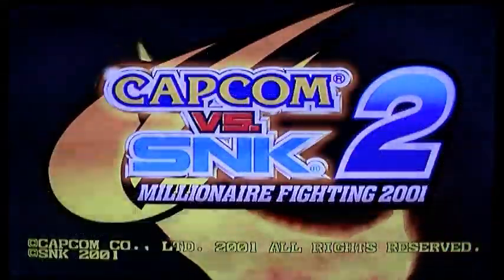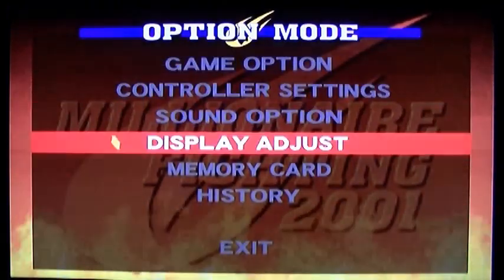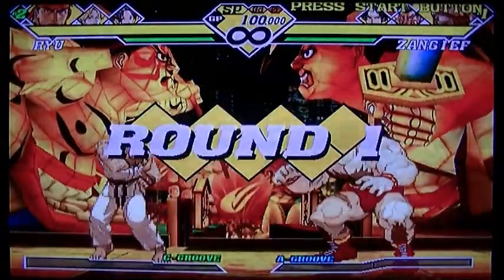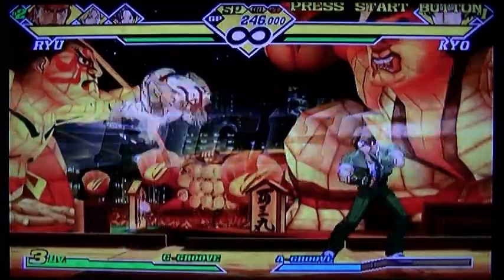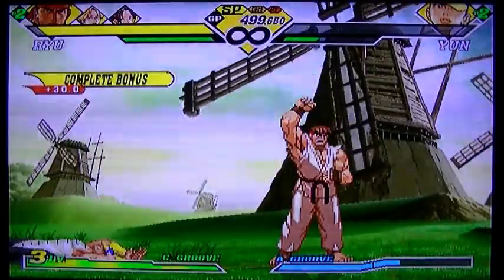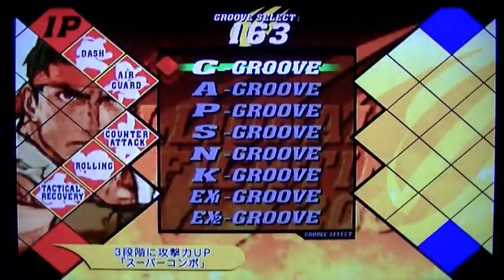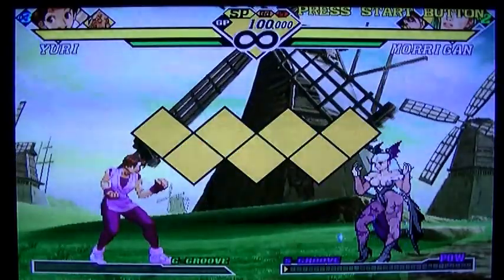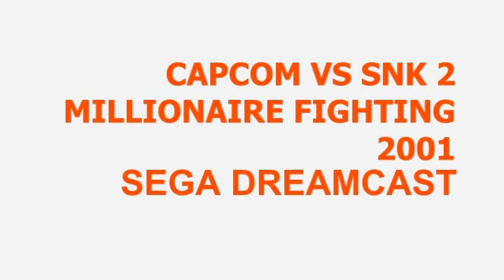Capcom VS SNK 2 Millionaire Fighting 2001 SEGA DreamCast Review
This is a review of the DreamCast classic Capcom VS SNK 2 Millionaire Fighting 2001. This review was done with the original disc on the original machine, this is NOT a P.C EMU!